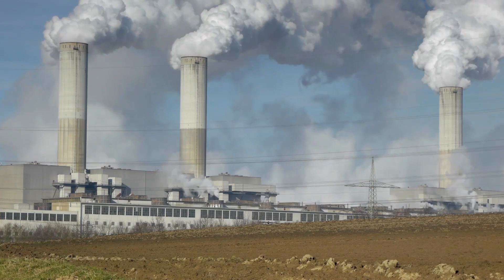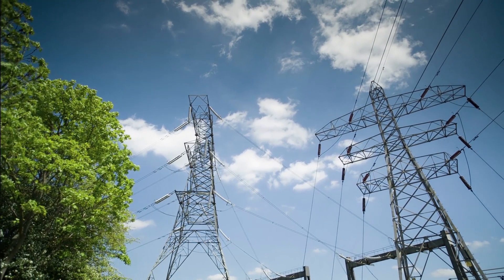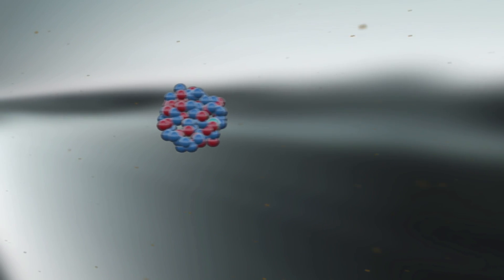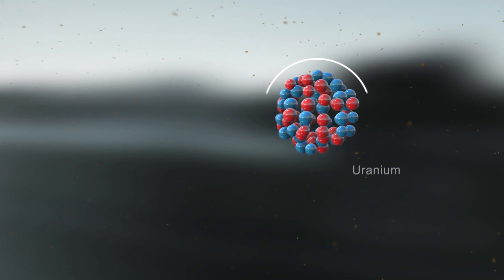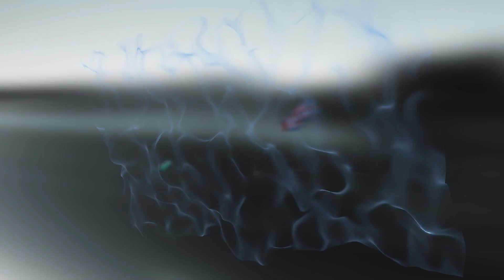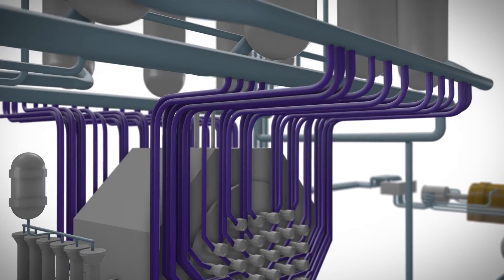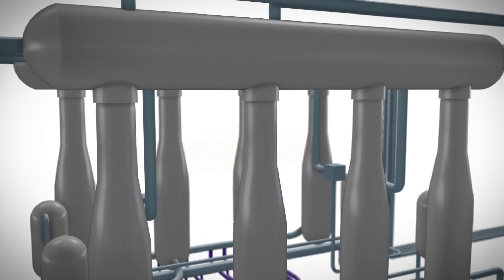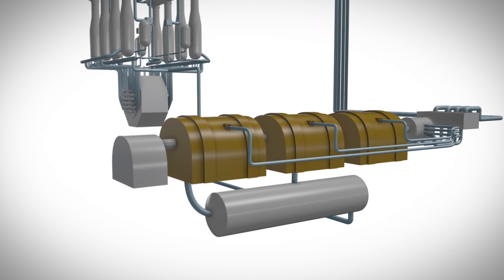How nuclear fission works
For Nuclear Science Week, find out how we use nuclear fission to generate electricity.